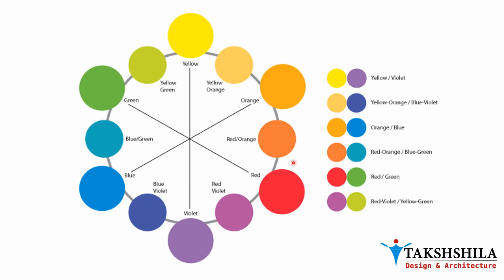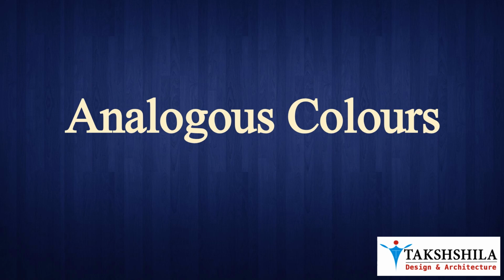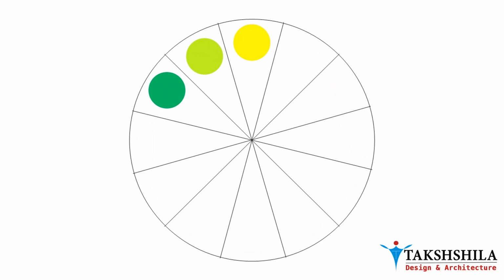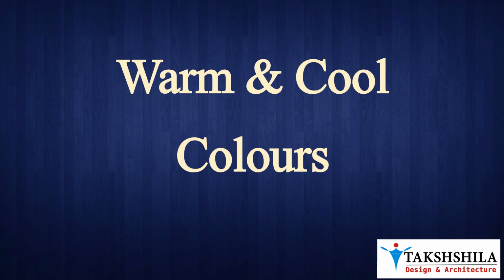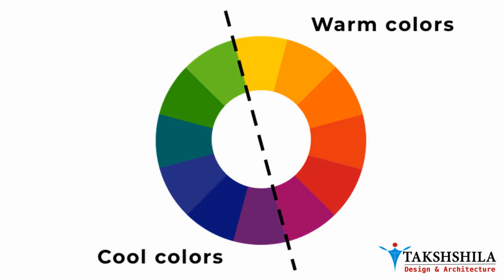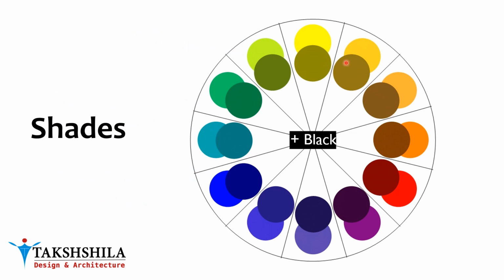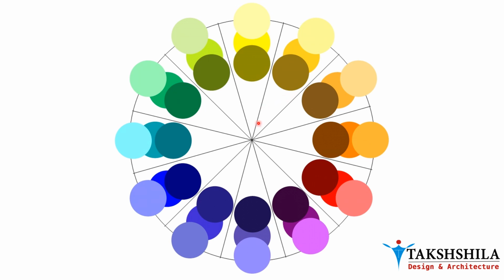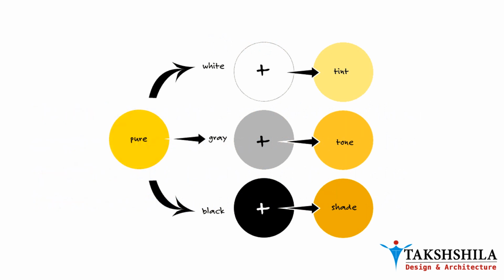Colour Theory - Complementary Colours, Analogous Colour, Warm& Cool Colours, Tints, Shades & Tones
In our previous video on colour theory we have discussed about primary, secondary & tertiary colours.